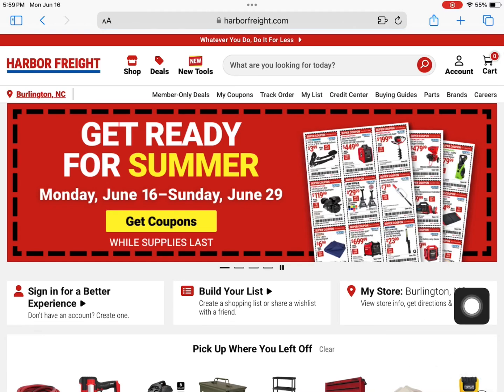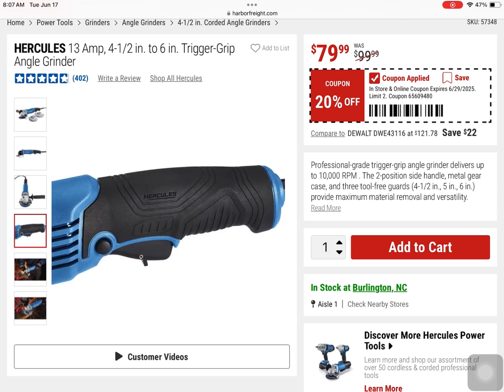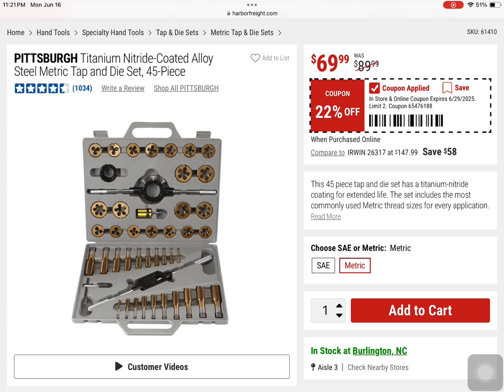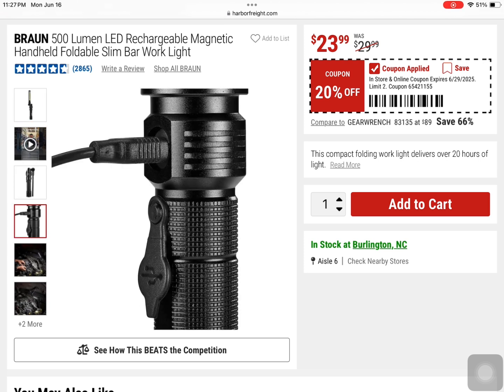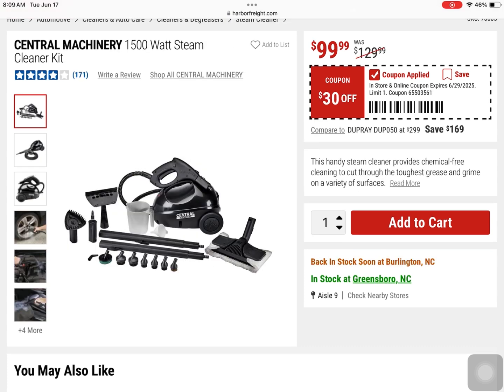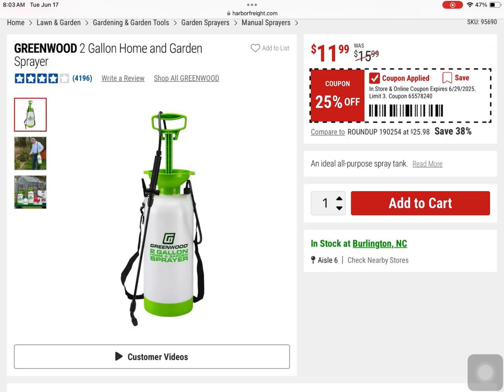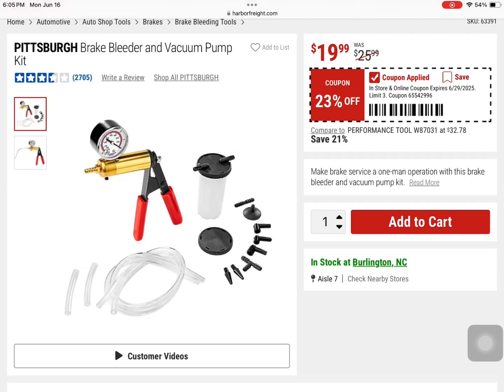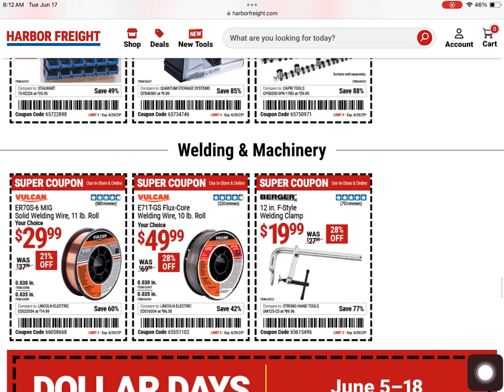Harbor Freight Tools June Super Coupon Deals!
Rigid tool set
Milwaukee Ratchet Kit
Ryobi 6 tool kit
Craftsman 4 tool kit
DeWalt mechanics tool kit